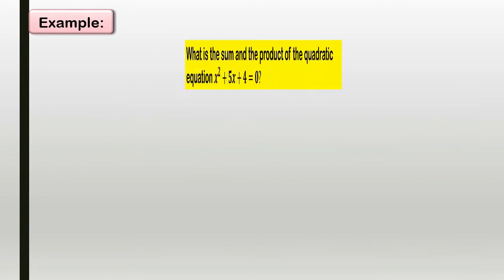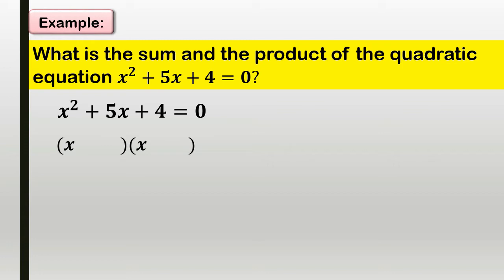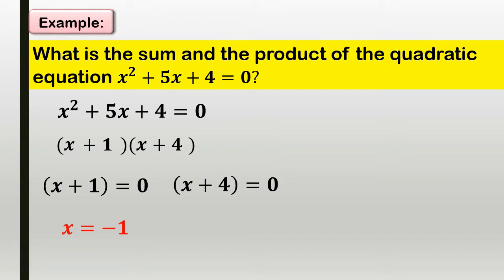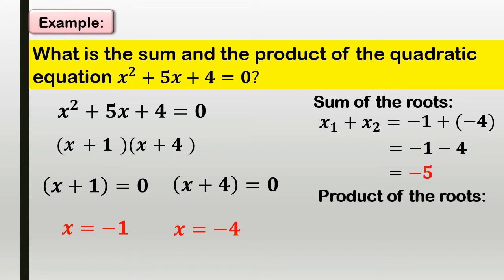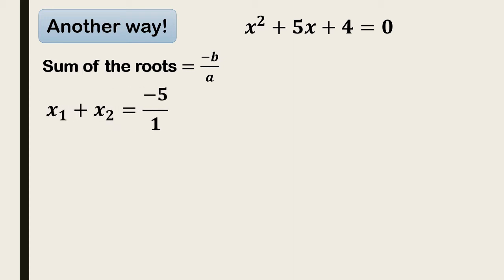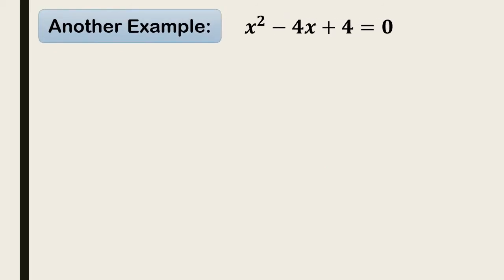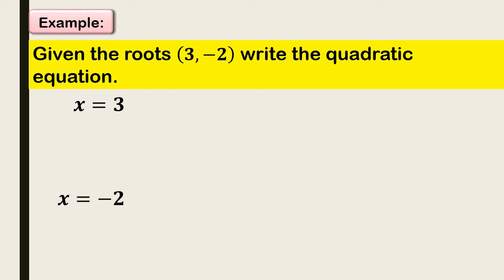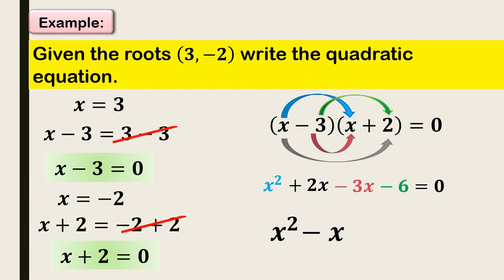The Sum and Product of the Roots of Quadratic Equation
Nature of the roots
Sum and Product
Quadratic Equation